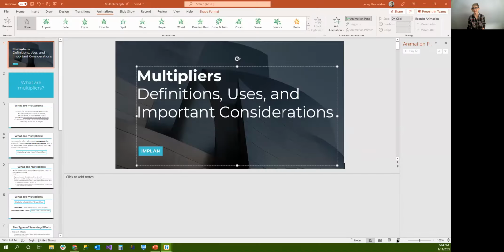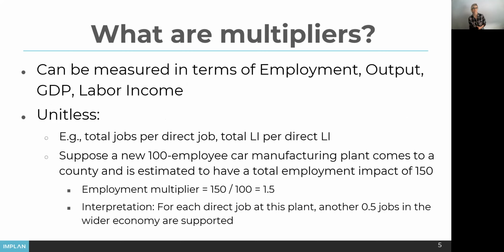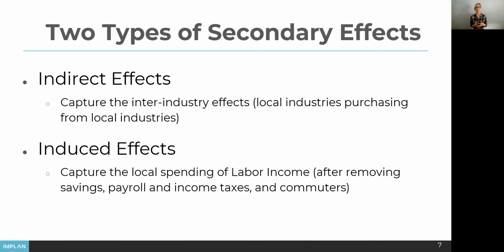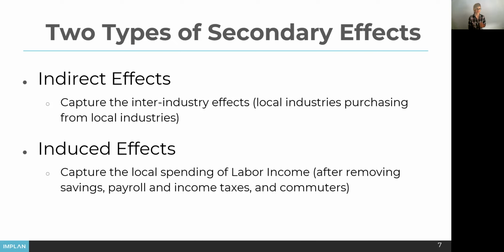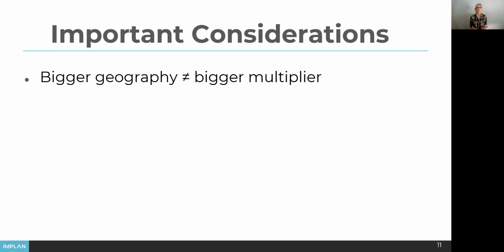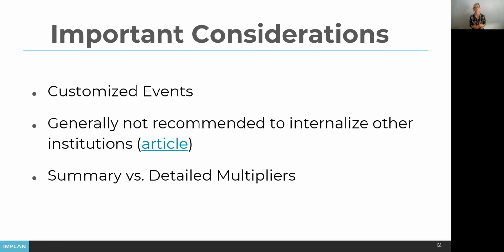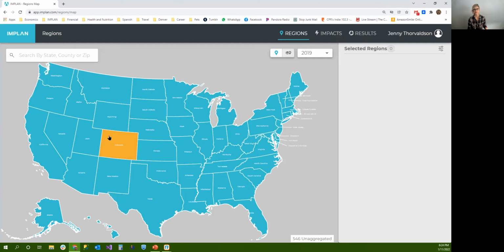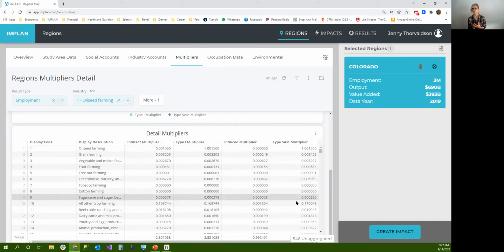The Multiplier Effect in Economics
Watch leading economist Jenny Thorvaldson, Ph.D. talk about the definitions, uses, and important considerations for multipliers in an economic impact model.